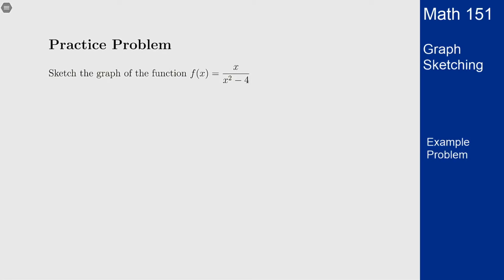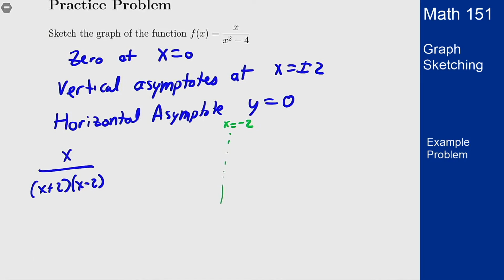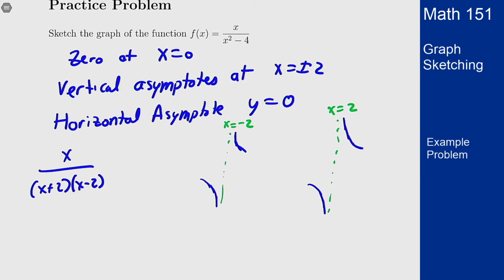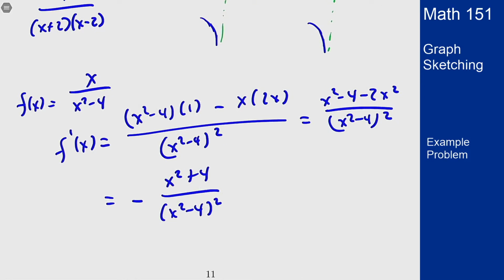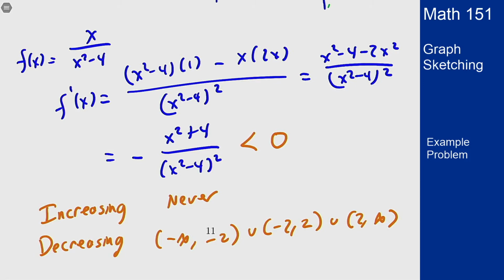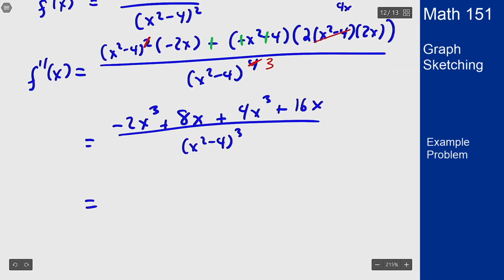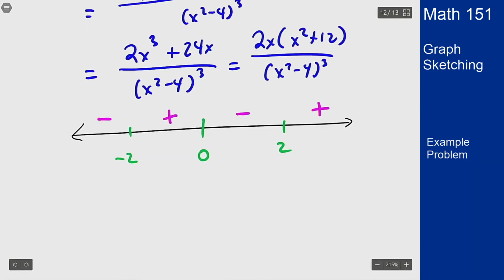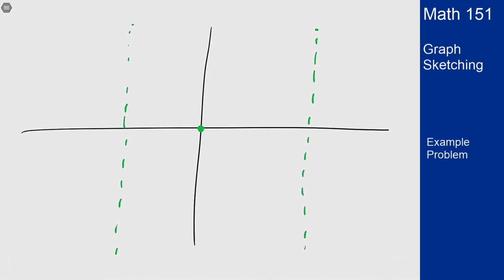Calculus 1 - Example Problem - Graph Sketching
An example problem showing how to use information from the first and second derivative of a function to determine properties of the graph and then sketch the graph.